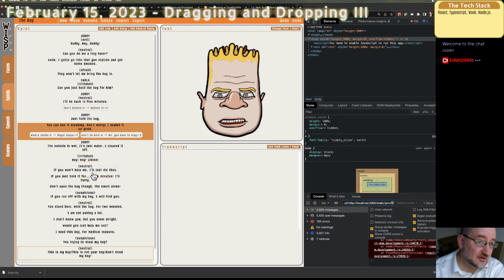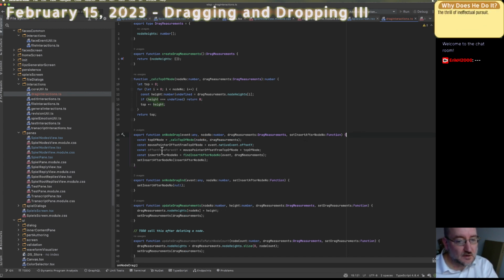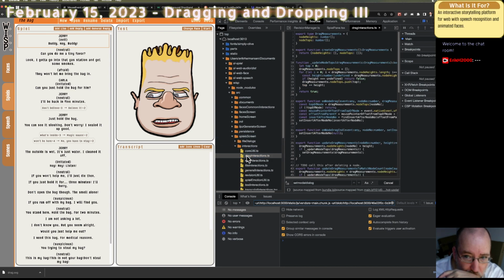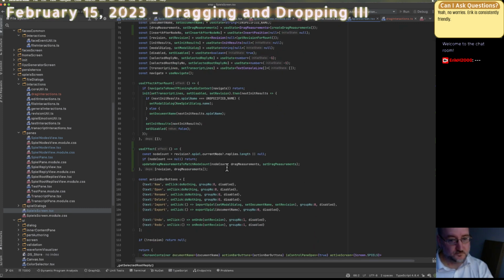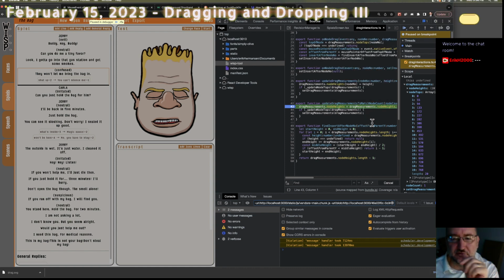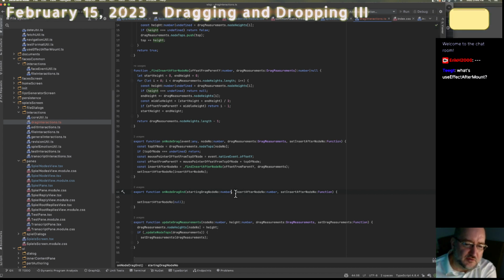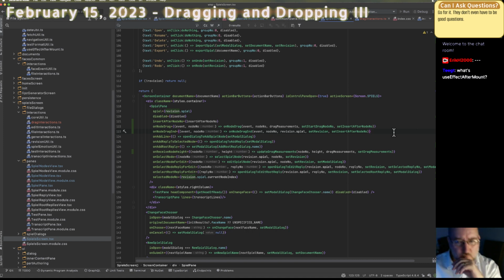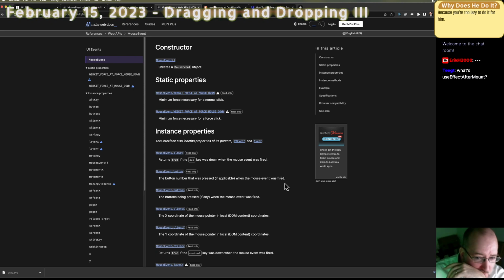The new dragging is much better.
I demo the improved approach for dragging to reorder the lines of a spiel. It looks a lot better. And I spend the rest of the session finishing line dragging. This is the first time I made a drag and drop UI like this, and I was pretty happy with the results.